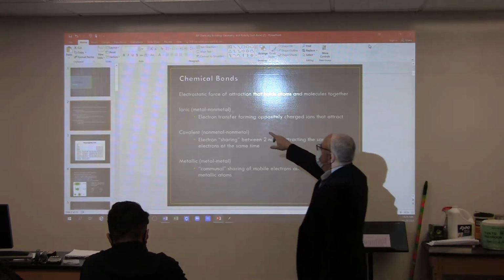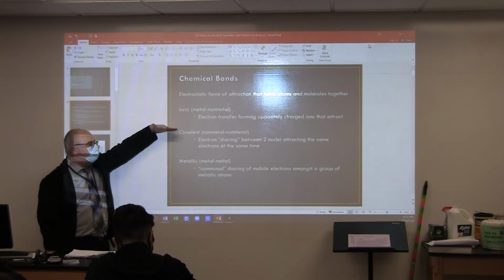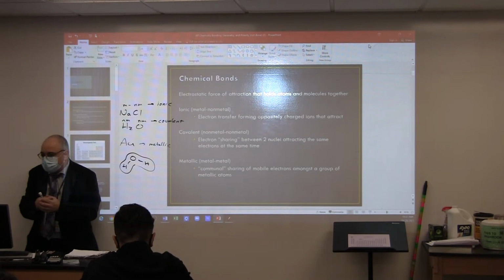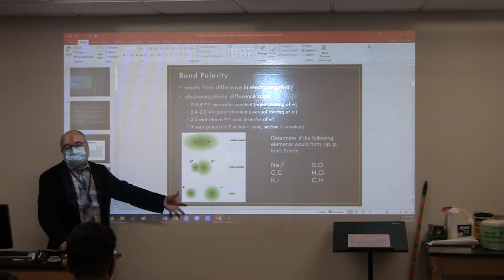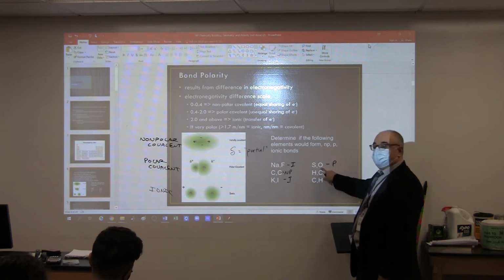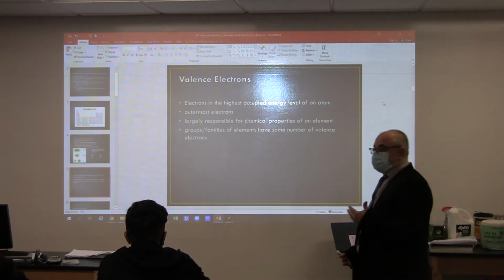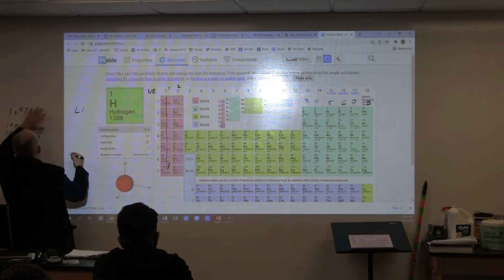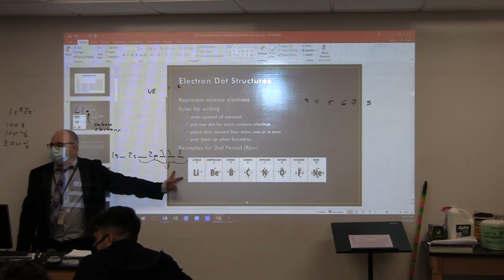Chemical Bonding Introduction